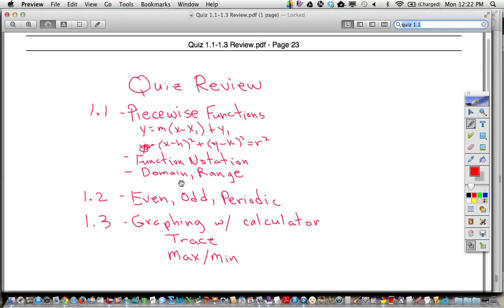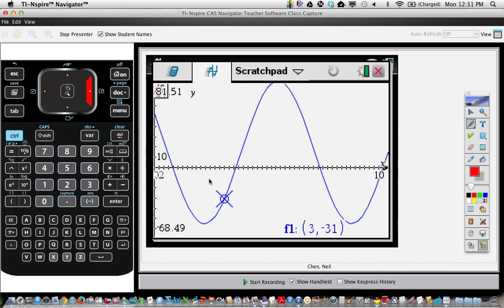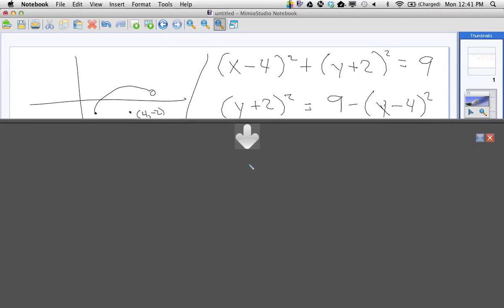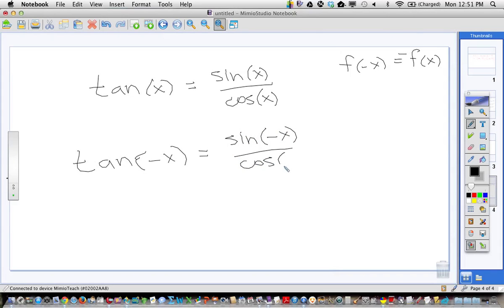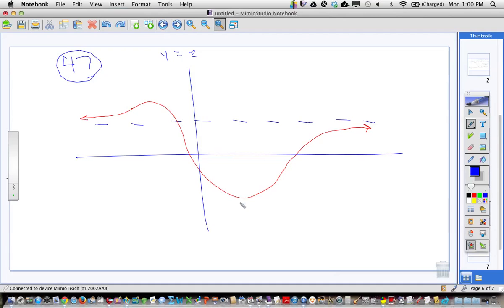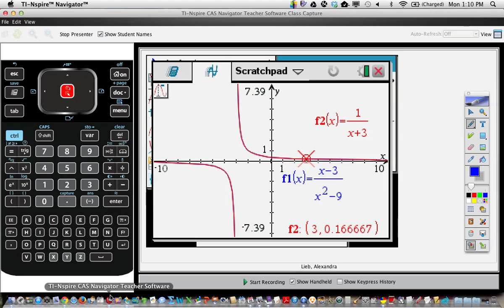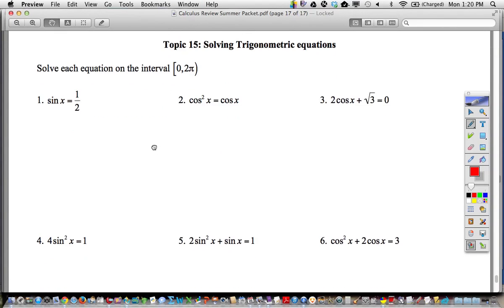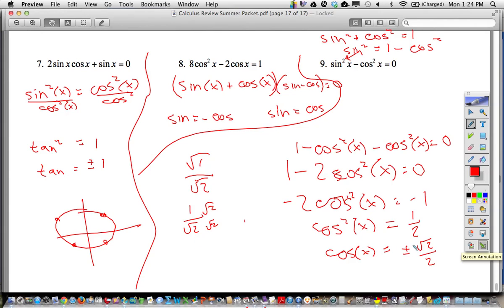Oct. 28 Class Video